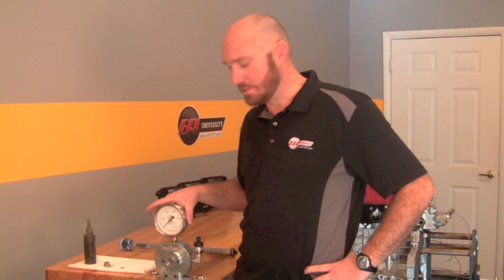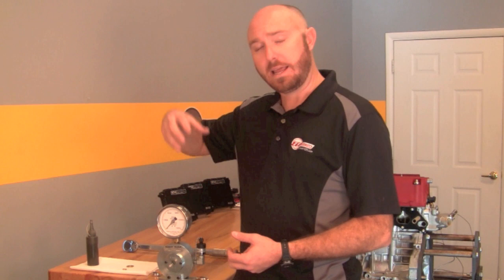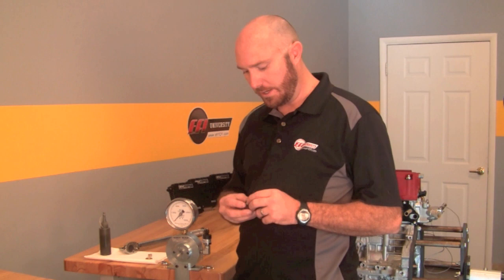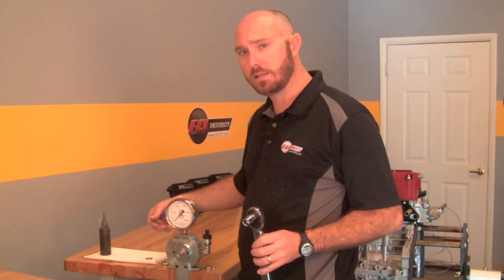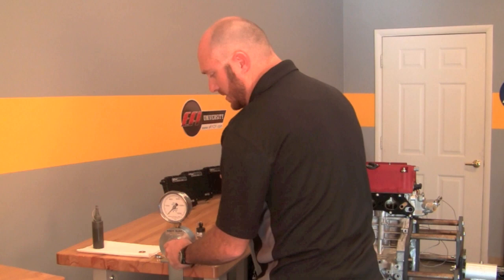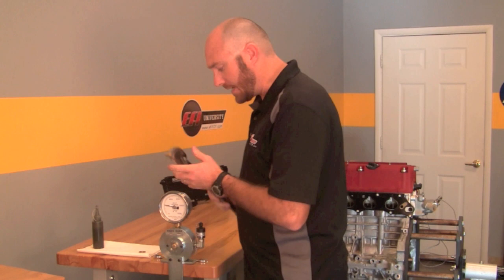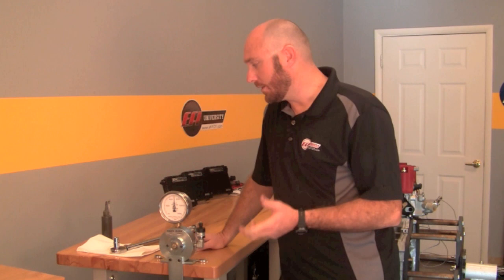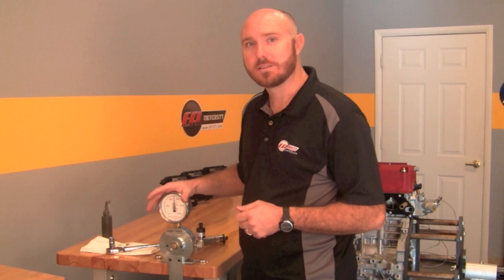Skidmore-Wilhelm Tension Gauge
Ben Strader talks about the Skidmore-Wilhelm Tension Gauge and how it can help your next engine build.